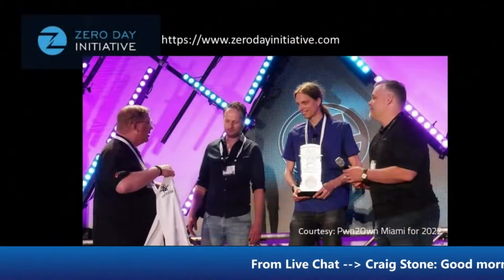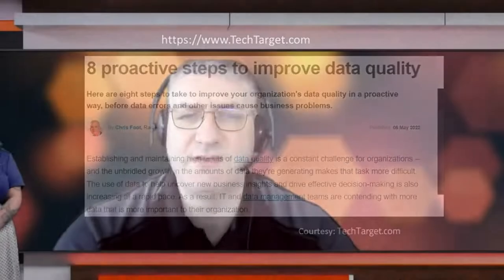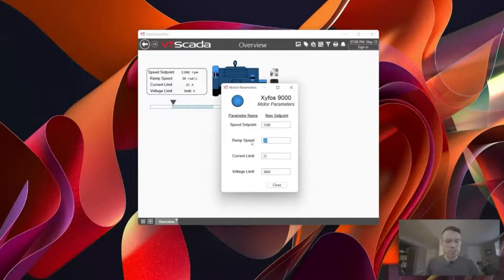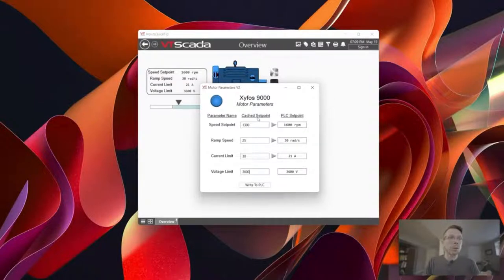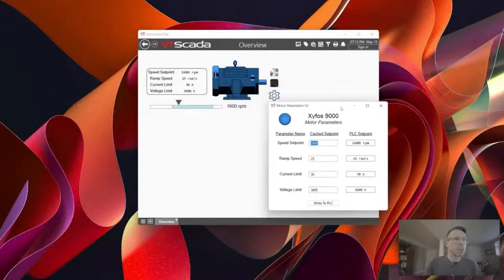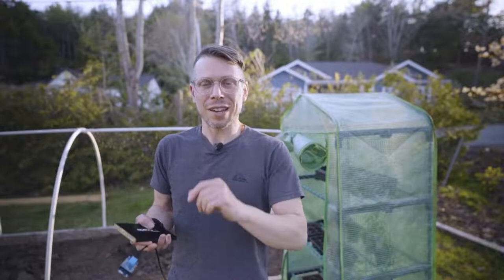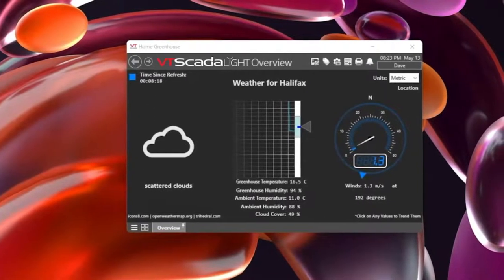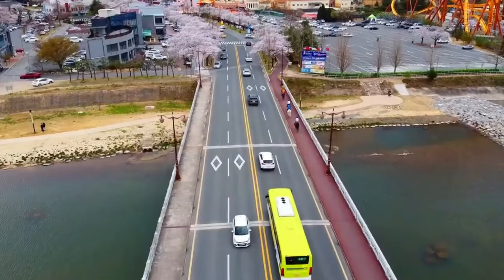Learn about Data Validation at The Automation Village - Season 3 Episode 4 - Hosted by VTScada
Join us for our fourth episode of season 3.  As usual, we will have some wonderful content and discussions covering SCADA, IIoT, Cybersecurity, Automation Technology and of course great giveaways, all wrapped up in a unique and fun program.